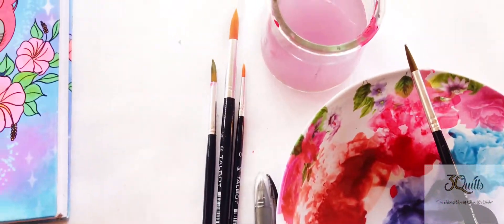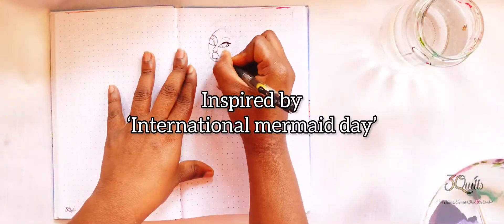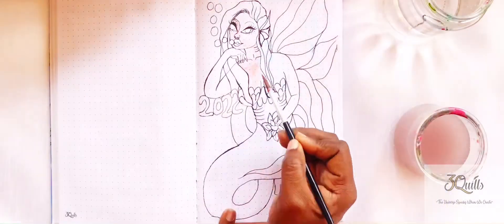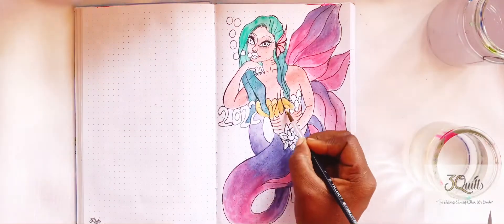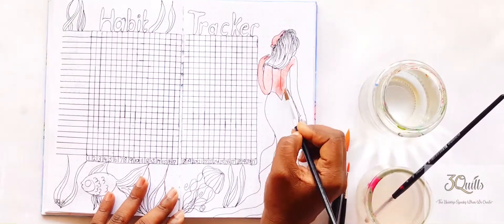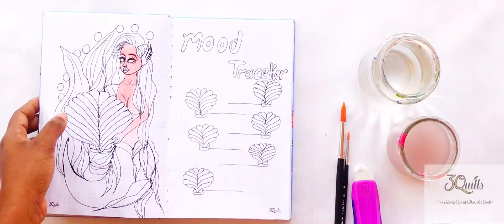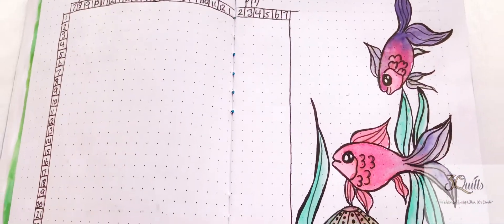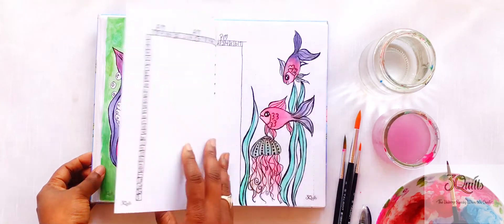30Quills bullet journal setup March 2022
Hello Quillers,
This month’s Bullet journal setup was inspired by Mermaids, I enjoyed creating these magical creatures in my own way. Hope you guys enjoy and get inspired to start bullet journaling in your own creative way.
Follow us on Instagram @30.quills to get more details on our amazing planners, journals and notebooks and how you can get a beautiful Coptic journal to start your ow bullet journal as well 😊